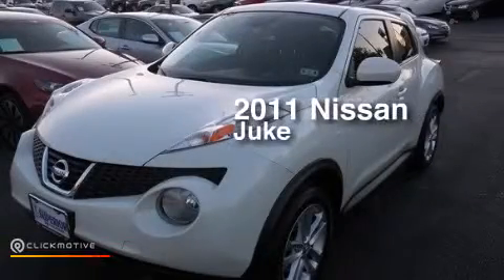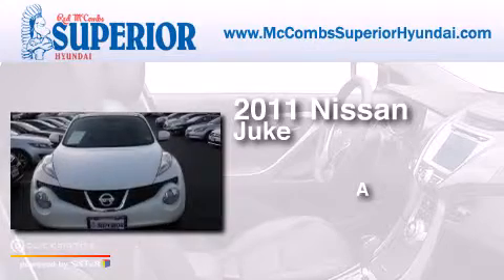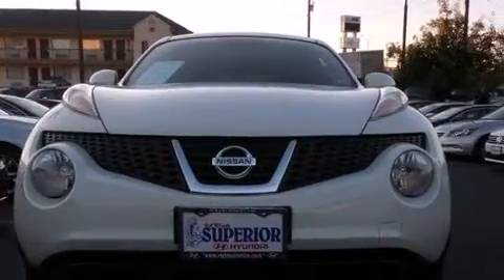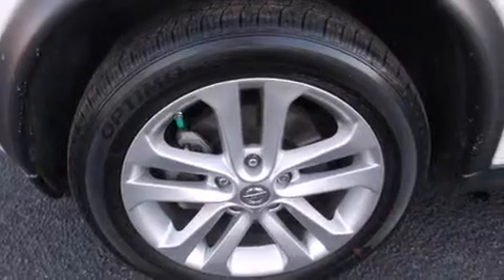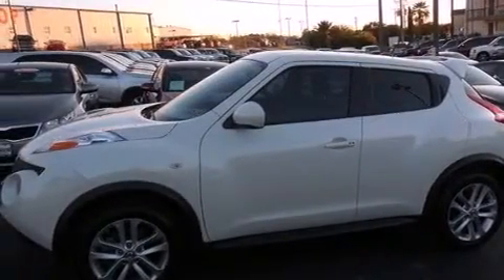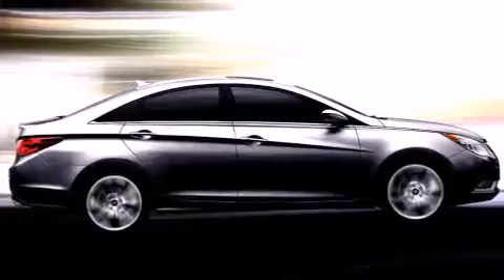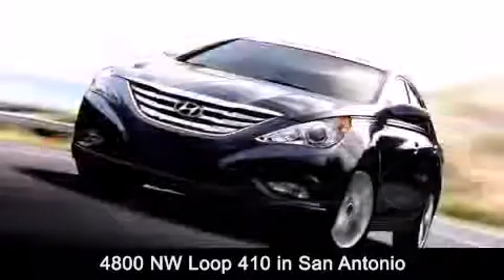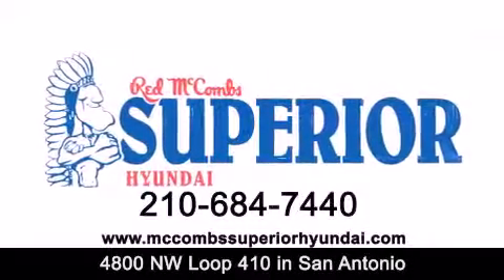2011 Nissan JUKE Boerne TX Red McCombs Superior Hyundai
Walk around Video for our 2011 Nissan JUKE here at Red McCombs Superior Hyundai . Red McCombs Superior Hyundai has been honored to serve the San Antonio , Kirby , New Braunfels , and Boerne , TX area . We promise that your experience at our dealership will exceed your expectations ! We have a great selection of new and used vehicles and would love to tell you about any additional discounts on the 2011 Nissan JUKE . Stop by Hyundai Northwest where we are At Your Service ! Year : 2011 Make : Nissan Model : JUKE Engine : Gas Turbocharged I4 1.6L/ Trans . : Variable Exterior : White Pearl Miles : 33,568 Interior : Call for color Stock : 63796A Red McCombs Superior Hyundai 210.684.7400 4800 NW Loop 410 San Antonio , TX 78229